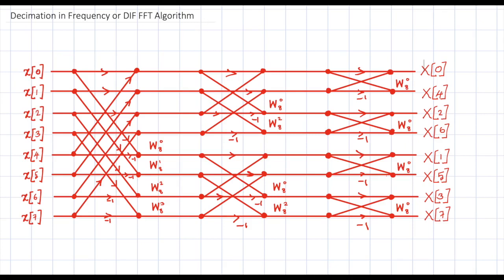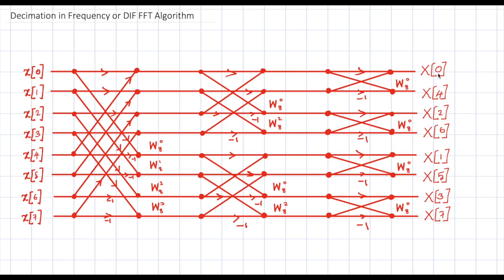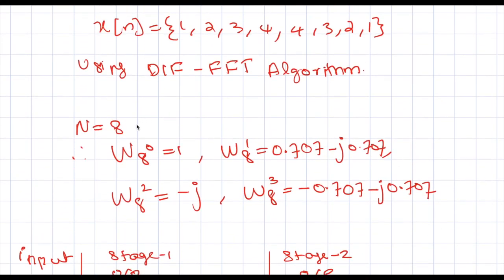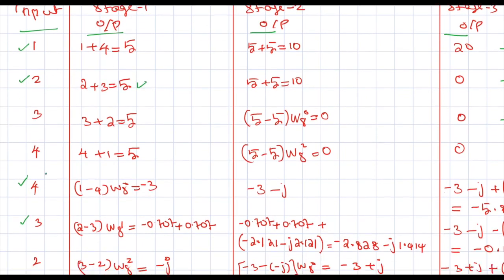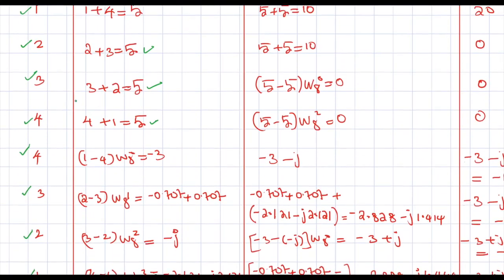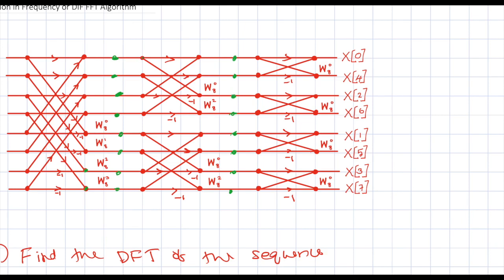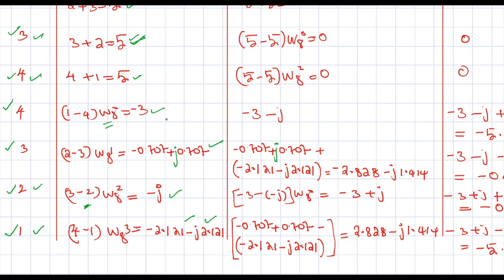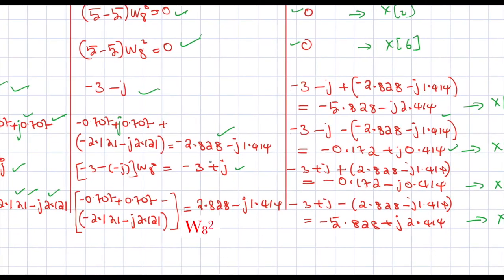1.9 DIF FFT Algorithm